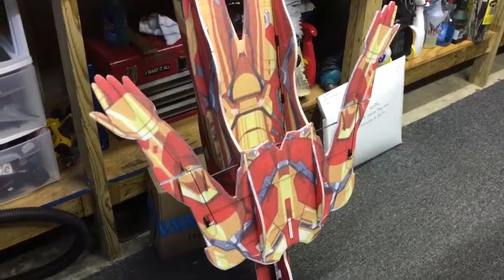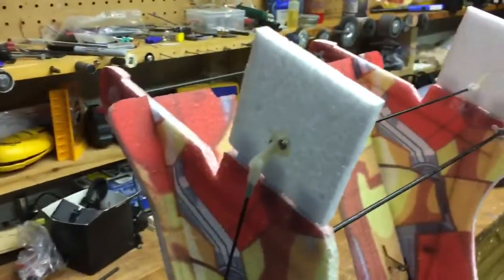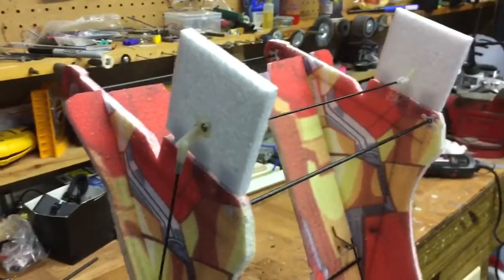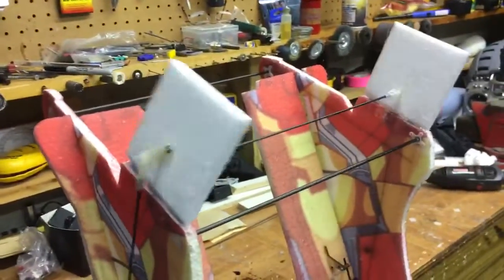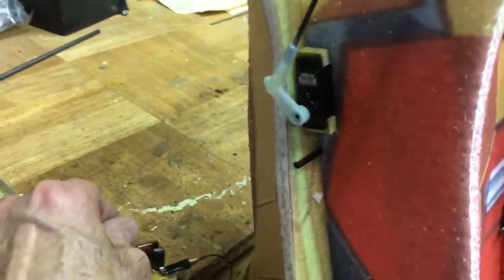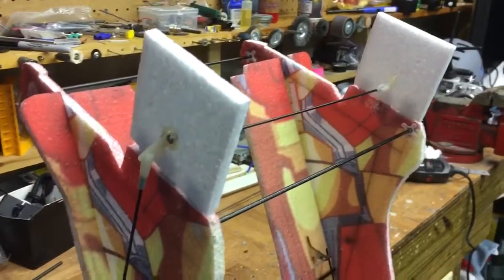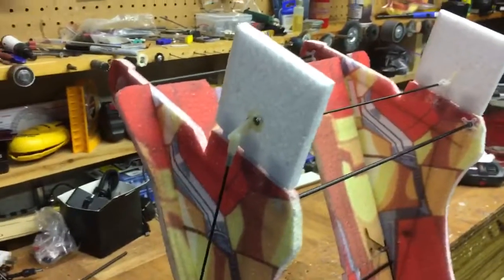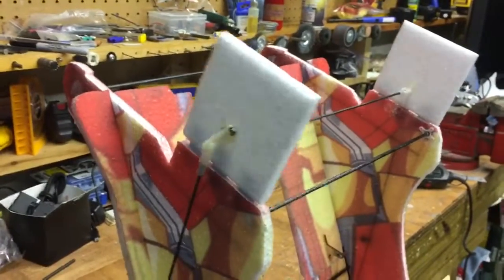Iron Man Mods